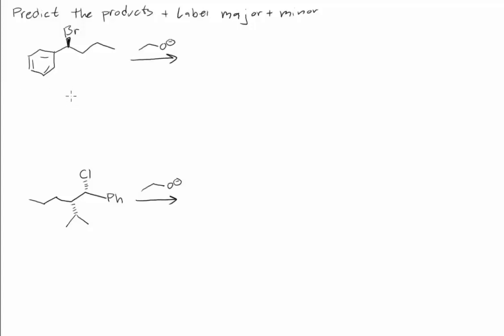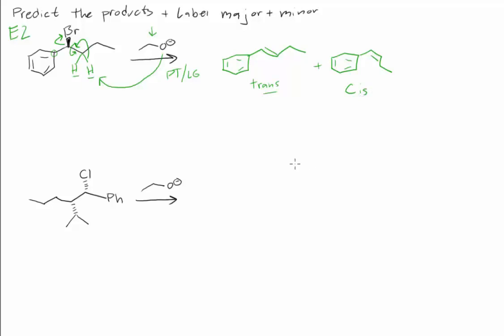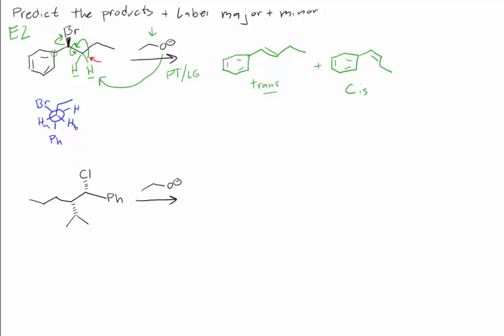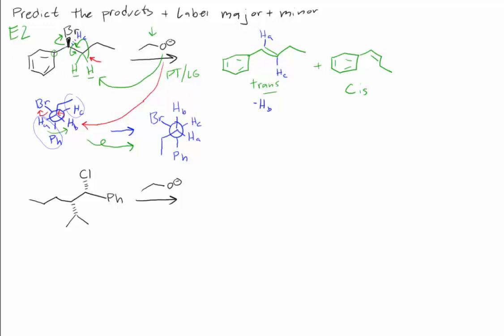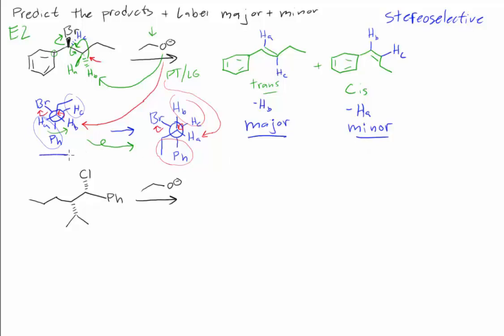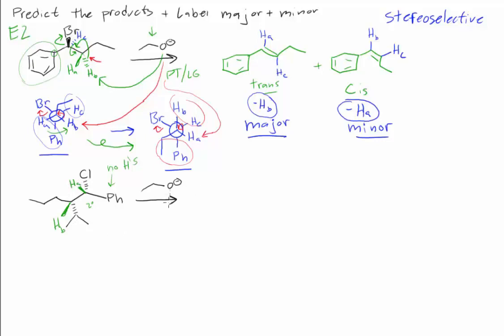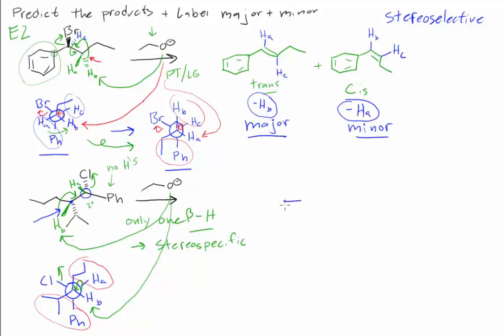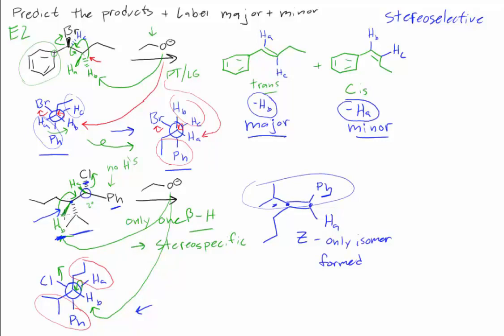Predicting the Outcome of E2 Reactions Part 1 v2